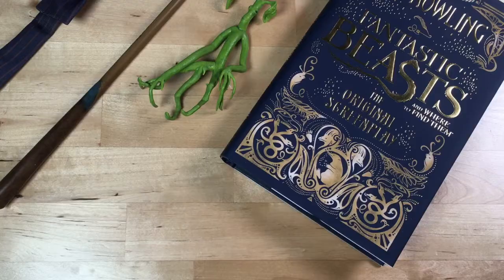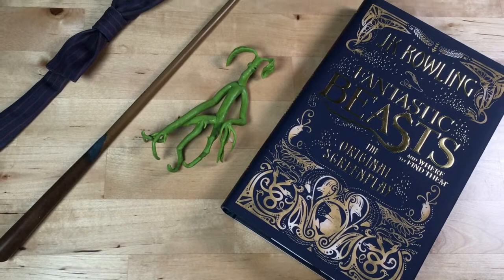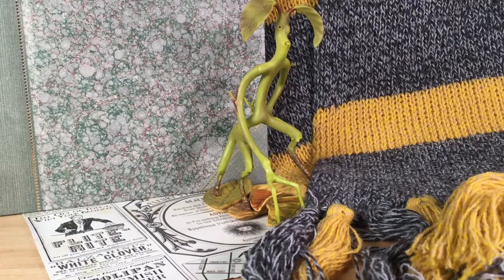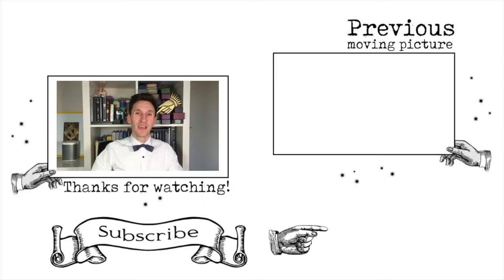Pickett Fantastic Beasts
Pickett Fantastic Beasts - Looking for some merchandise from Fantastic Beasts? Pickett Fantastic Beasts is a brilliant addition and there are two Bowtruckles you can get.